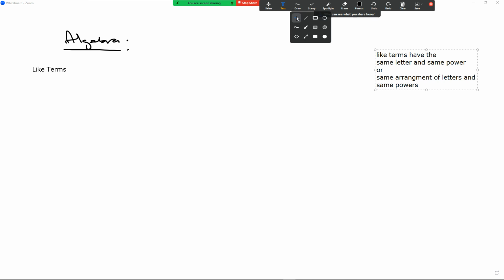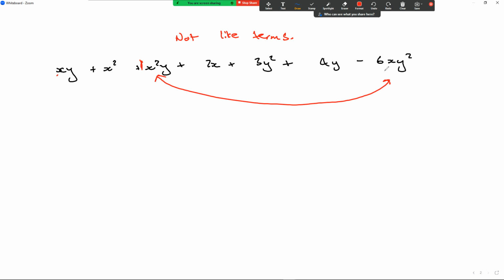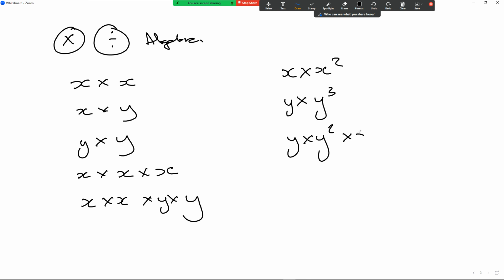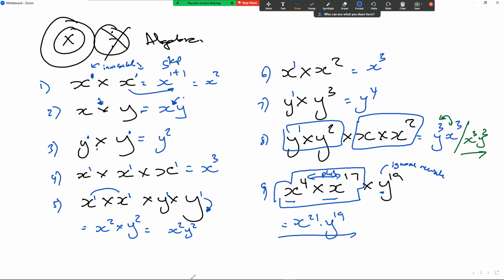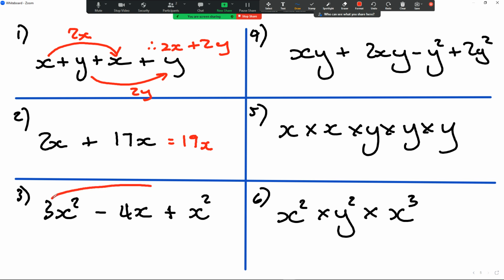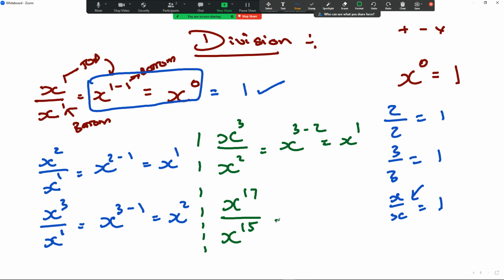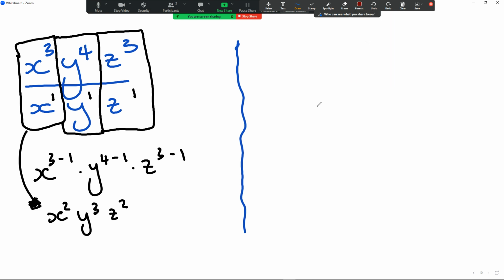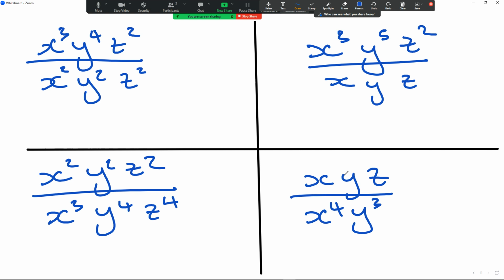Collecting Like terms times and divide